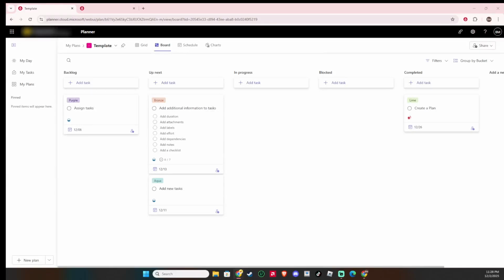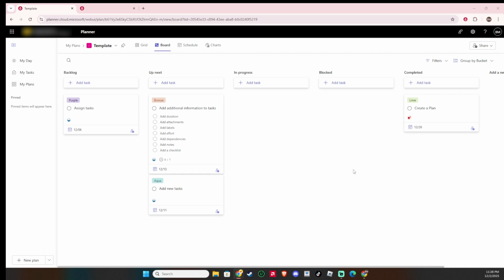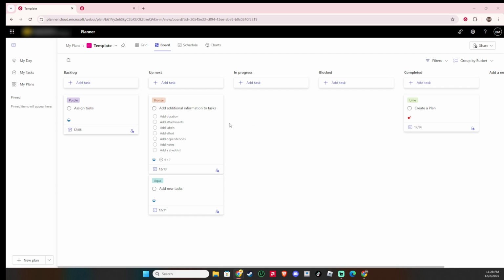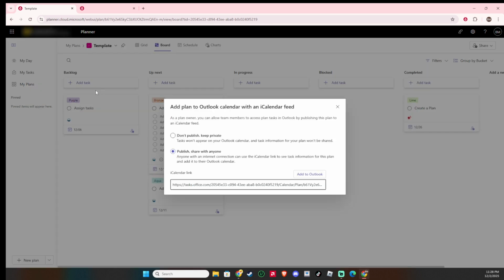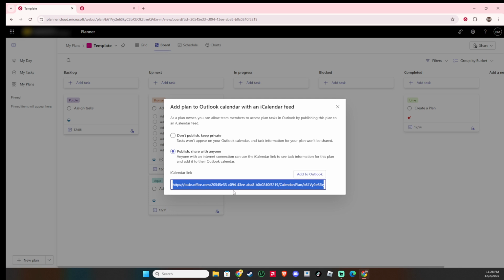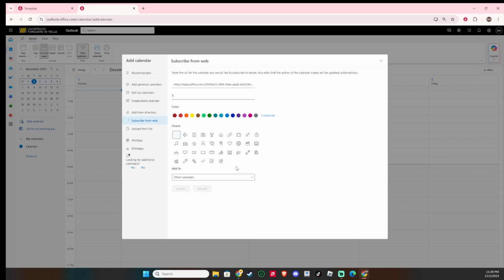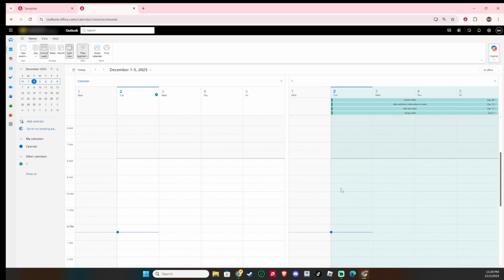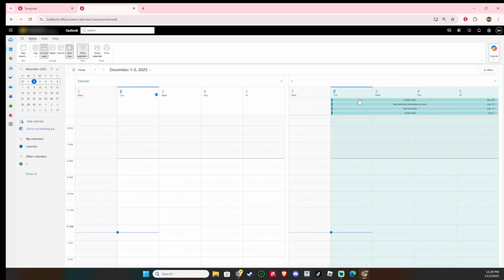How to View Your Microsoft Planner Tasks in Outlook Calendar [2026 Full Guide]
How to View Your Microsoft Planner Tasks in Outlook Calendar

Do you find it frustrating to switch back and forth between Microsoft Planner and Outlook just to check your project deadlines? Here is the solution to sync your Planner tasks directly into your Outlook Calendar view.

This allows you to overlay your project tasks alongside your meetings and appointments, giving you a unified view of your schedule. We also discuss how this integration works as a read-only calendar, ensuring you stay organized without accidentally altering task details from the calendar view.